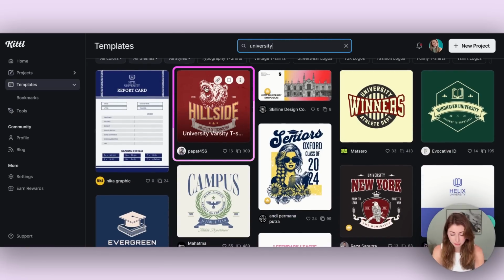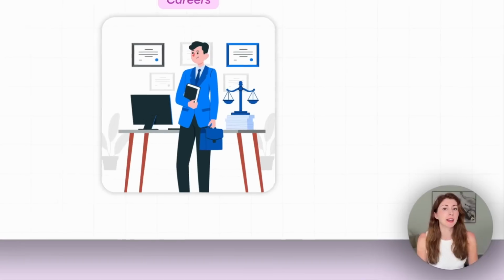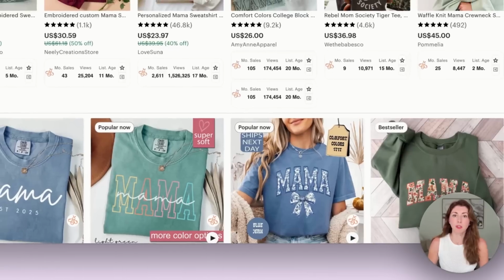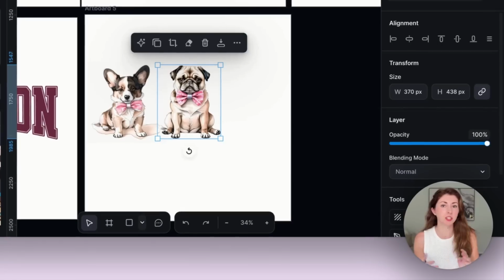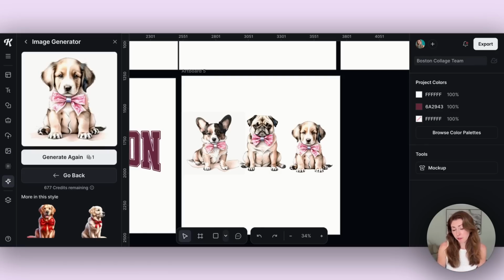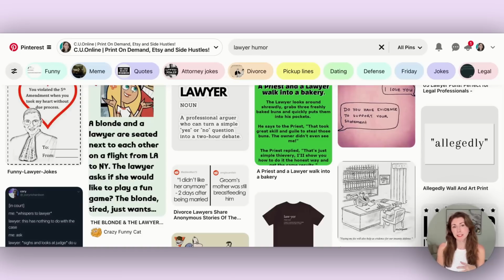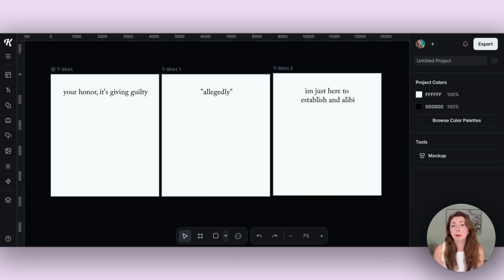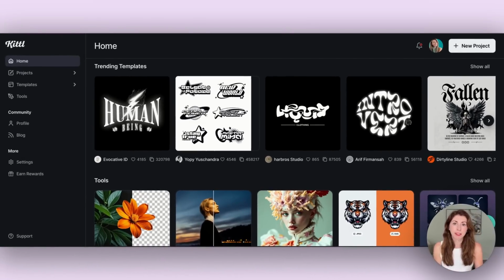My 3 Bestselling Etsy Designs REVEALED! (You’ll Be Shocked 😲)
Discover the best selling Etsy designs and top Etsy design trends 2025 that have made me thousands. Learn how simple Etsy design ideas, funny text shirts, and Kittl templates for print on demand can boost your sales. If you want print on demand design tips, the best fonts for Etsy shirts, and strategies for how to make money on Etsy 2025, this video is for you!

00:00 Intro
00:19 Design #1
03:43 Design #2
05:49 Design #3
08:21 Kittl Designs
09:07 Outro